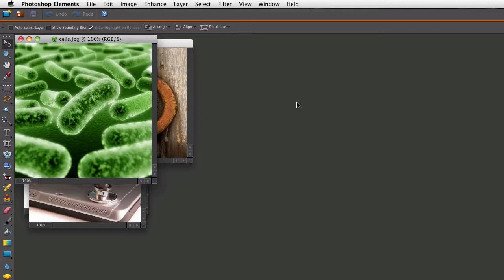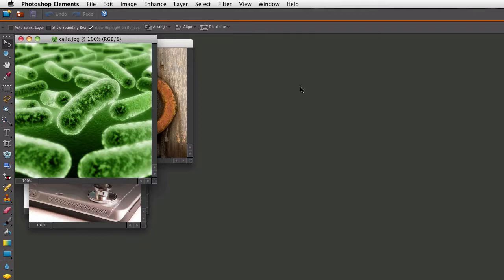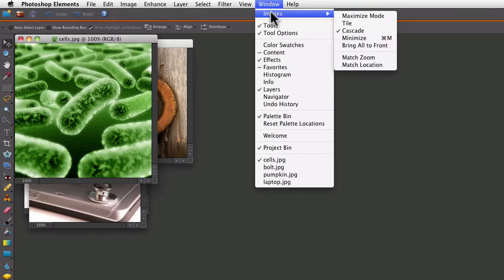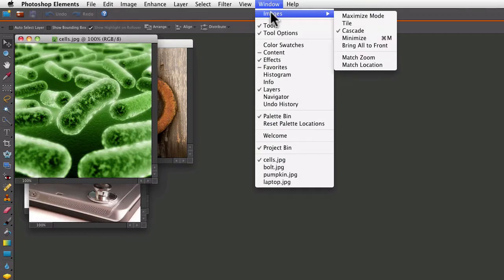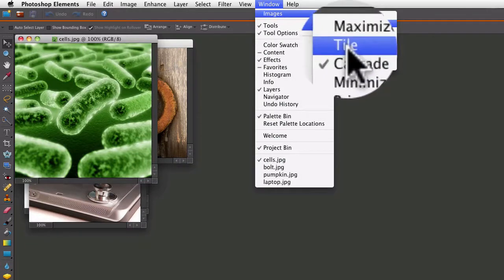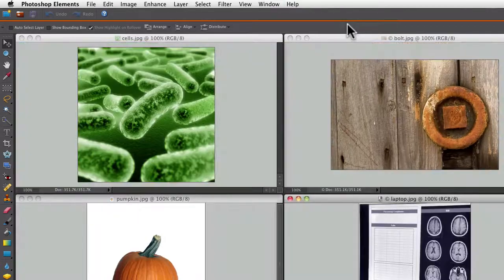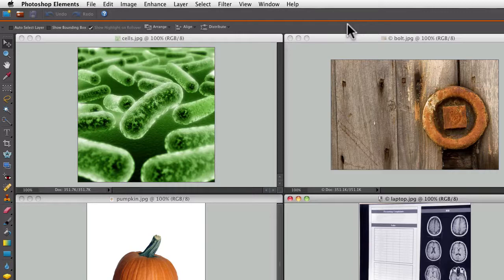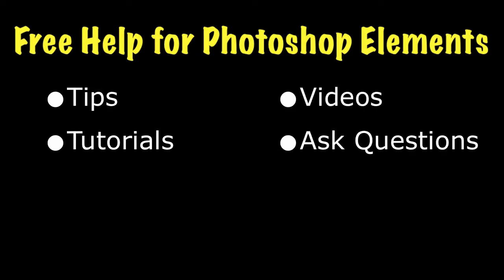Photoshop Elements Tutorials- View Options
You can neatly arrange all your open photos in Photoshop Elements.